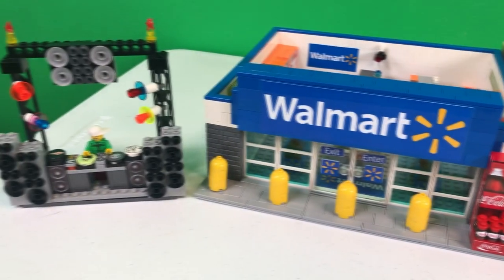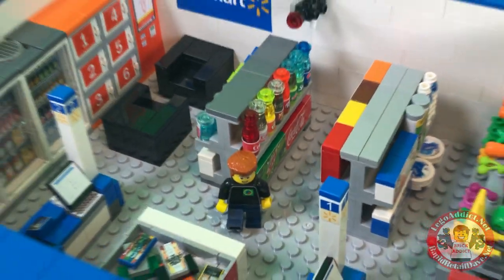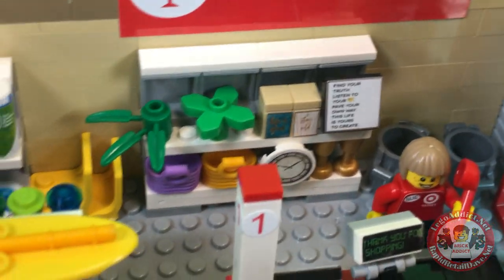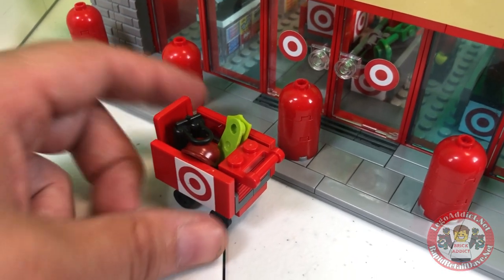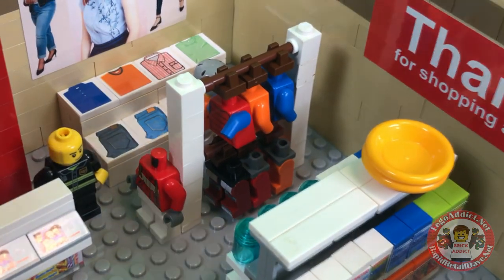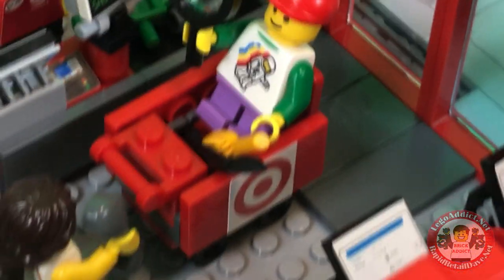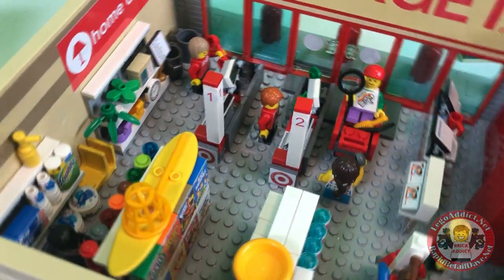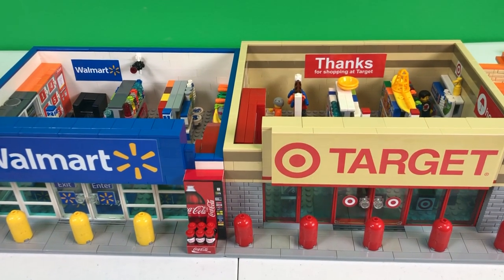LEGO TARGET SUPERSTORE With a Peak of WALMART By Brick Addict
Hello everyone! We hope you are having a wonderful day and we are glad you've joined us for another trip to the Target AND the WalMart SuperStores! Check out Daryl's new hairdo! WOW!  We hope you enjoy the video! Please let us know what you think!